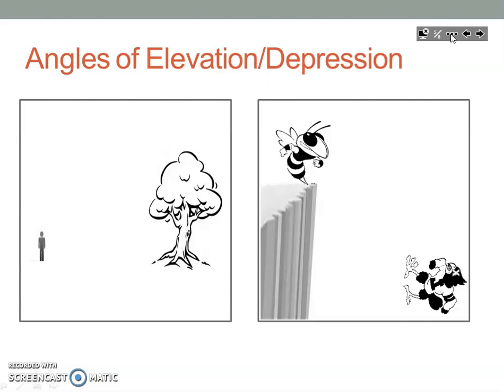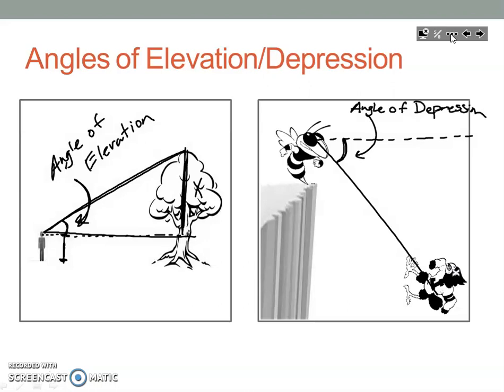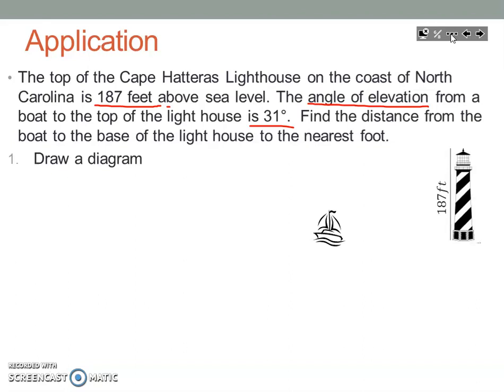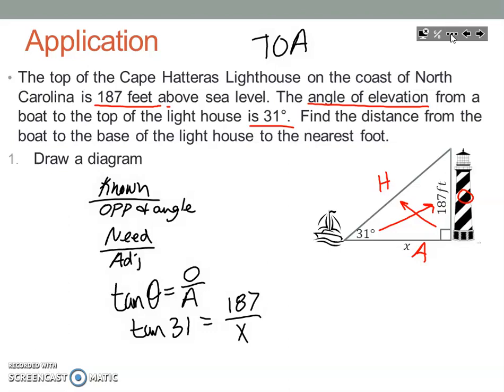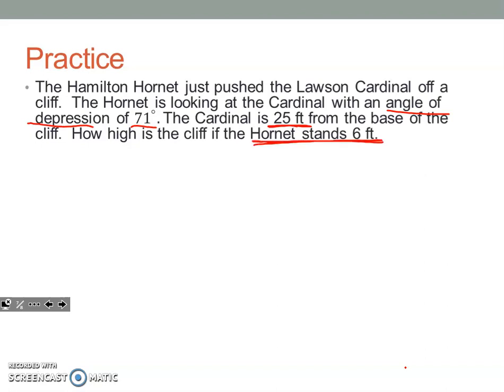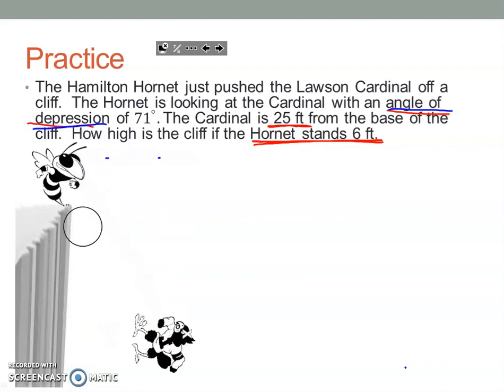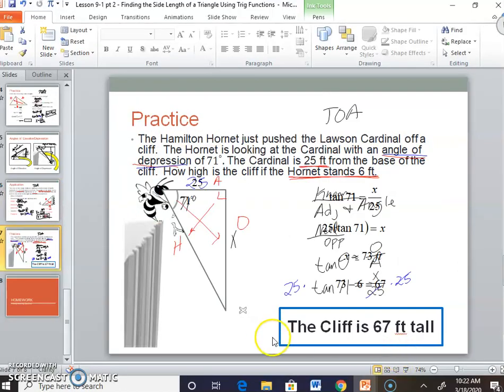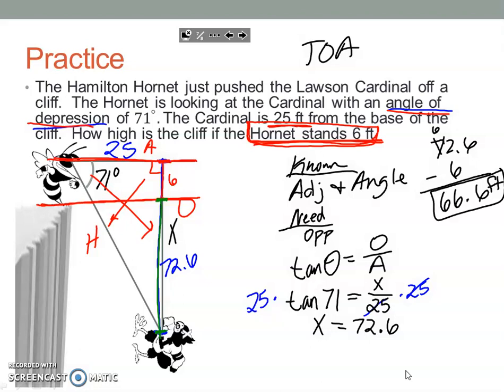Lesson 9-1 pt 2 (Video 2) - Angles of Elevation and Depression